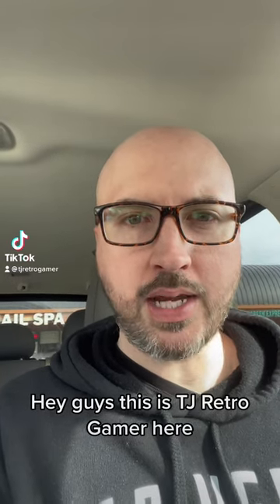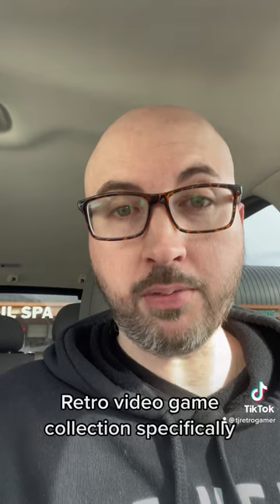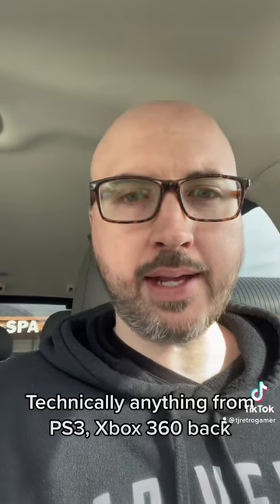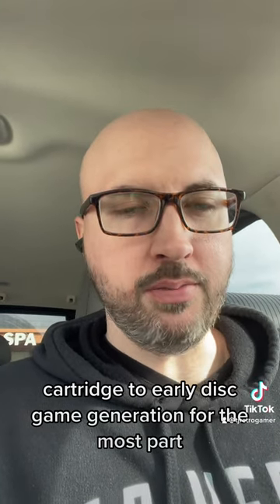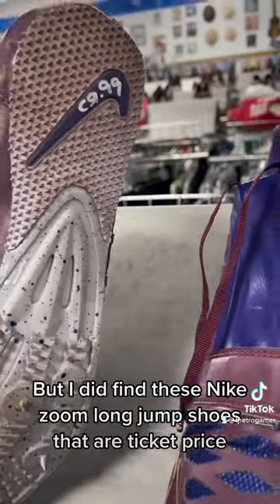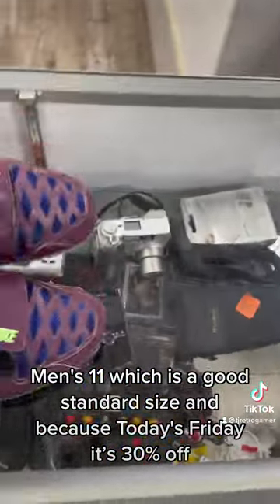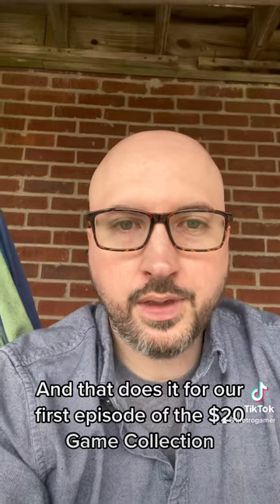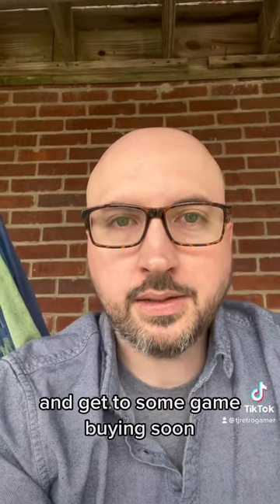$20 Retro Video Game Collection Challenge For 2023 Video 1, Game Hunt, Flip Things For Games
This is Video 1 in my new $20 Retro Video Game Collection Challenge where I’m going to start with $20 and by a series of purchases and flipping them on eBay, build up funds to gradually buy a retro video game collection over the course of 1 Calendar Year. At the end of the year we will sell that collection and start building a new collection for the new year.

I’m an old school retro gamer who has mostly turned to emulation to get my gamer fix because I have a wife and a kid and a shared office with no man cave and limited space. Thus emulation became a necessity. So this is my way to get my fix for deal finding, game hunting, and collecting because I literally have one small closet I can collect in which will probably hold what I can reasonably find in a year.

I’ll be posting videos all year, and I’ll try to make sure the next YouTube videos I capture footage for are shot widescreen. Learning as I go here. 🤪.